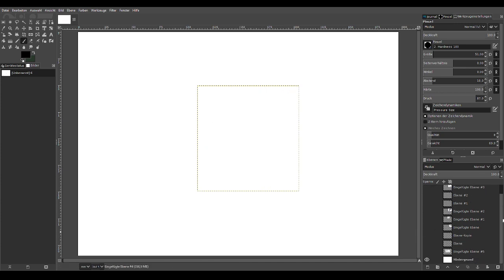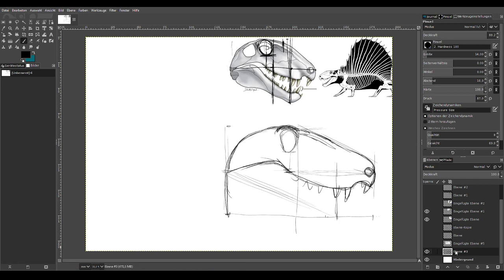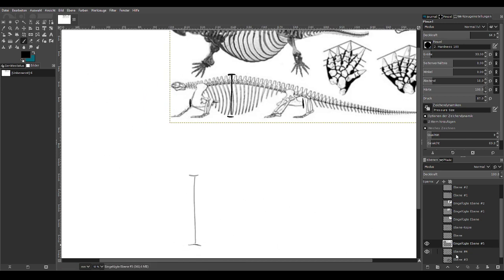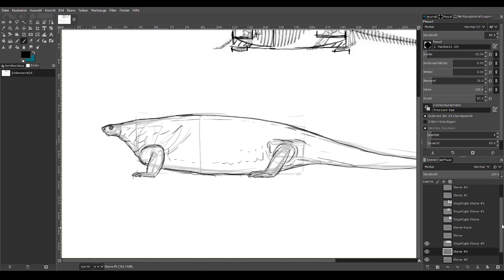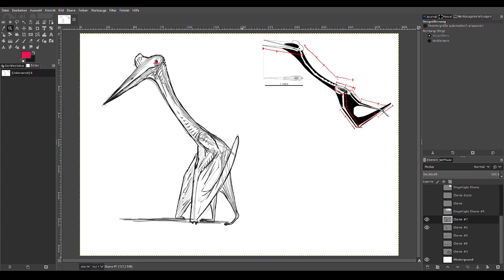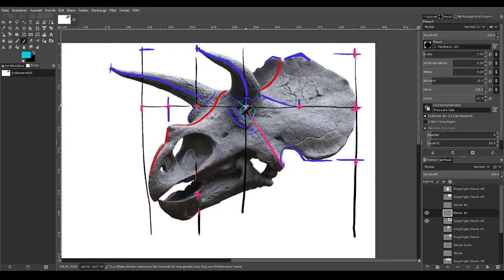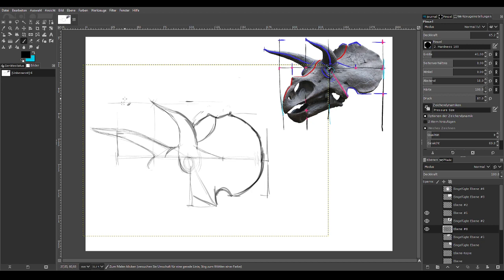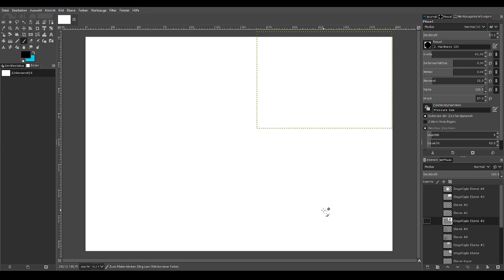paleostream | Flightschool 1 | Proportions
We have a new educational program on paleostream
Our weekendly streams are not punctuated by streams in which I and other instructors go over art and science basics for paleoart beginners to give them a better start.
Next time we will probably look at perspective.

00:00 Waiting for people
04:16 Introduction
08:16 Dimetrodon (skull)
22:22 Cotylorhynchus (full body)
37:44 Quetzalcoatlus (reposing)
49:50 Triceratops (skull in 3d)